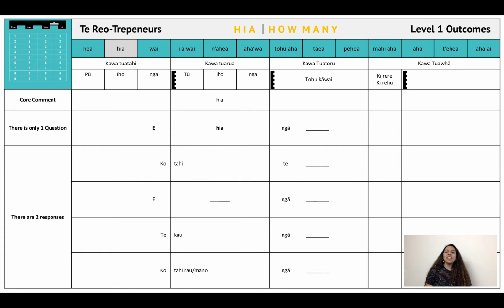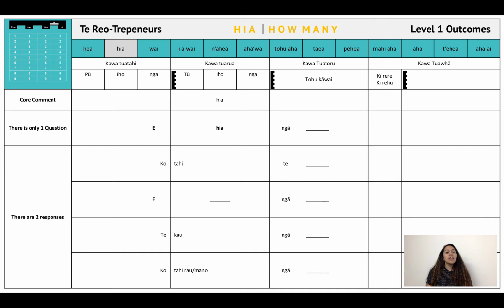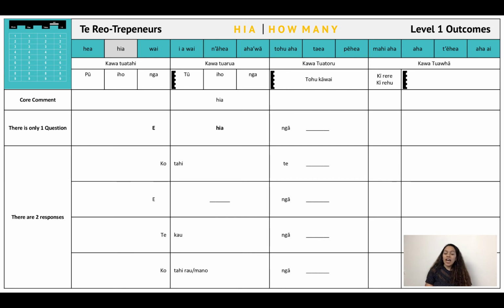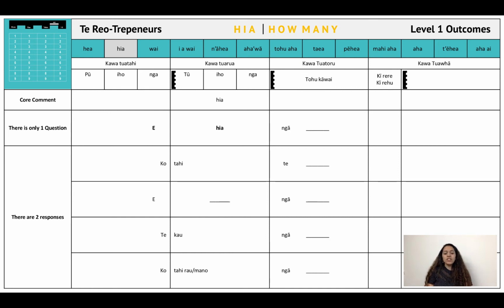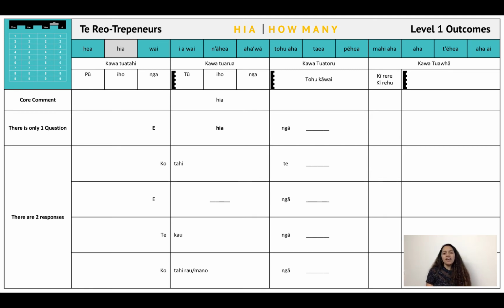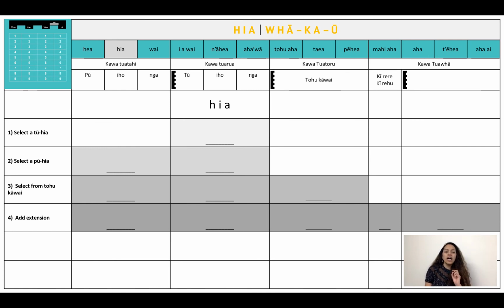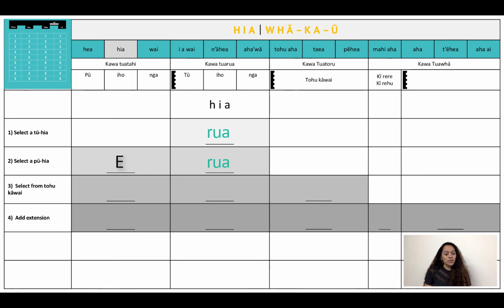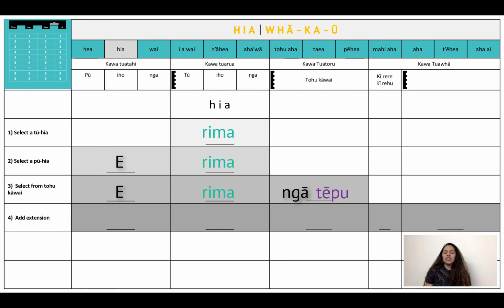Te Reo-Trepeneurs - Hia - Week 2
How many?